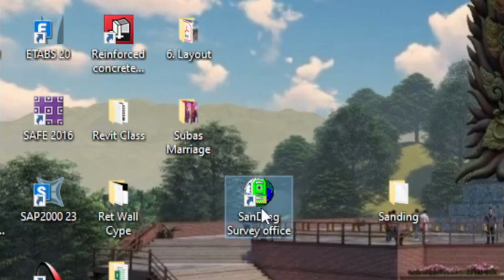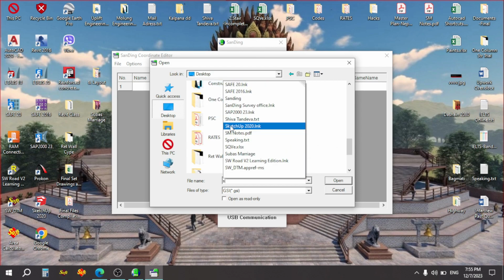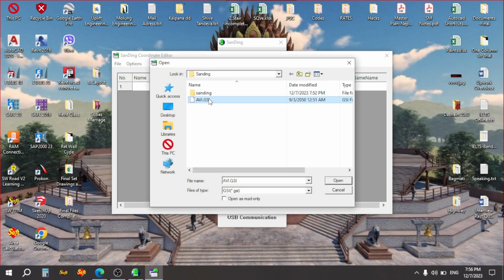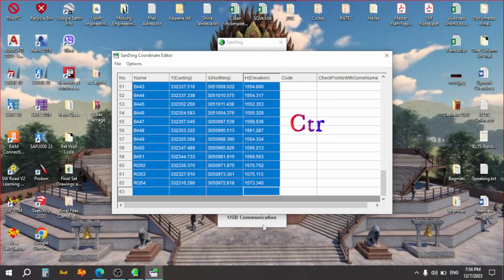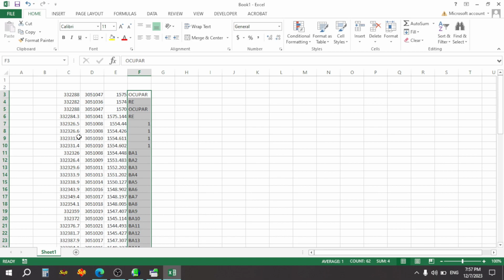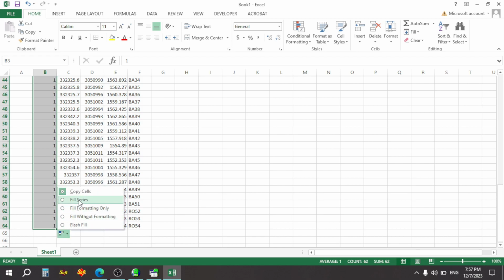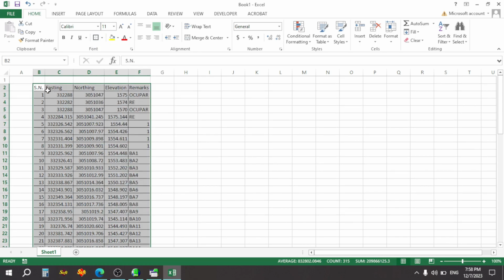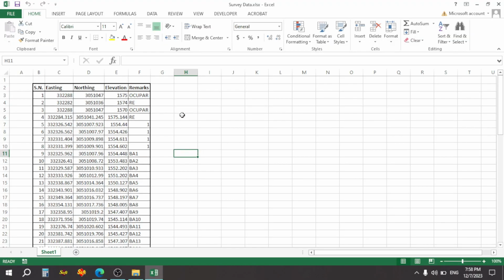Convert GSI To Excel || Survey || Abhi Babu